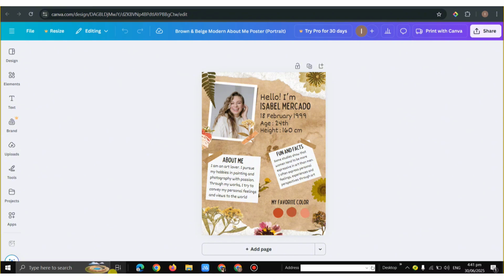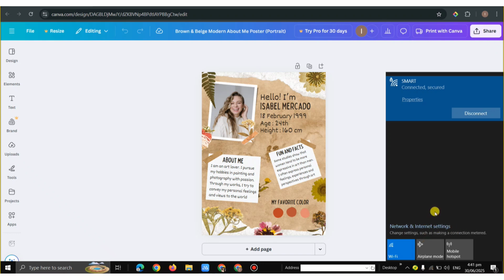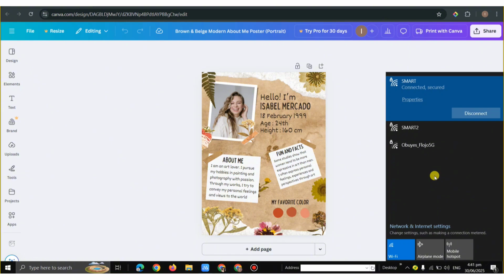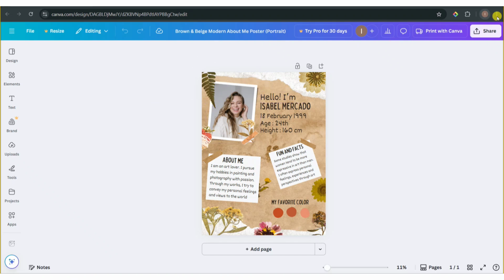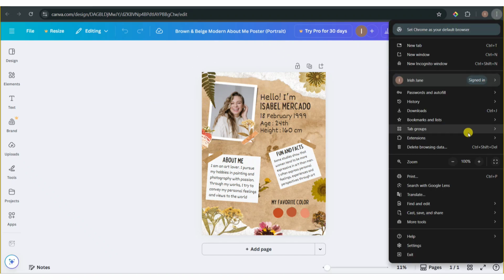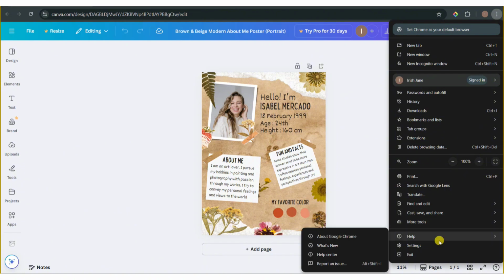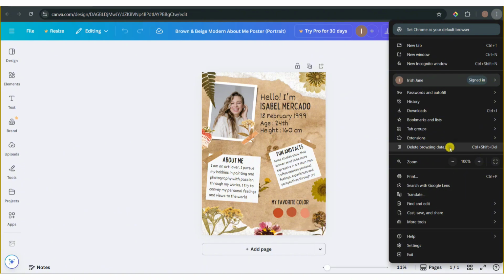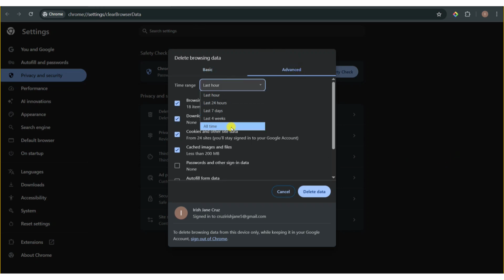How To Fix Canva Not Downloading Files Issue | Fix Canva File Export Problem | Easy Tutorial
Fix Canva not downloading files quickly and easily with this step-by-step easy tutorial. Learn how to troubleshoot issues when your designs fail to download, export, or save properly. This detailed guide walks you through proven solutions — including clearing cache, updating your browser or Canva app, checking internet connectivity, and adjusting file settings — to ensure smooth file downloads every time.

Enhance your Canva experience by understanding what causes download problems and how to prevent them. Whether you’re creating graphics, presentations, or social media posts, this tutorial provides reliable, beginner-friendly methods to ensure your designs export correctly without interruptions.